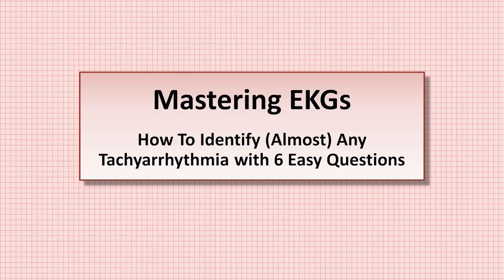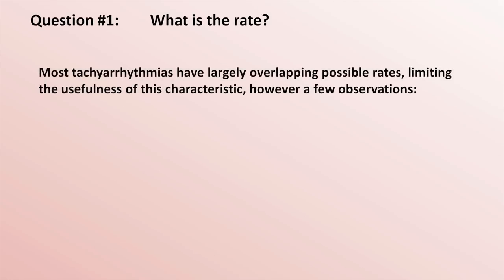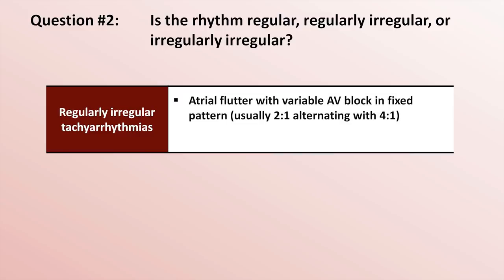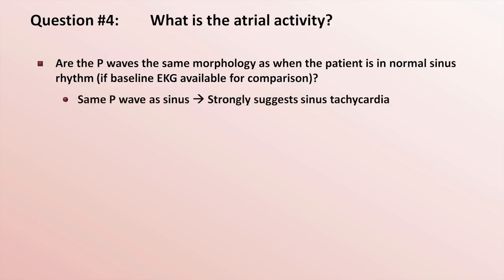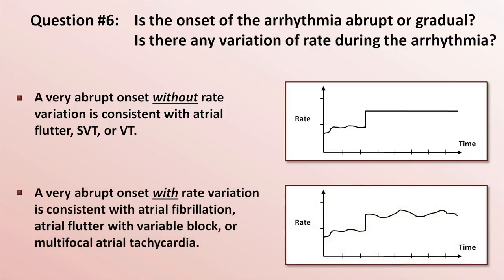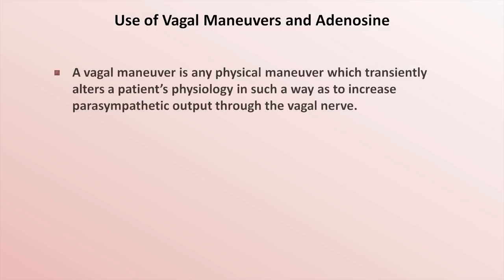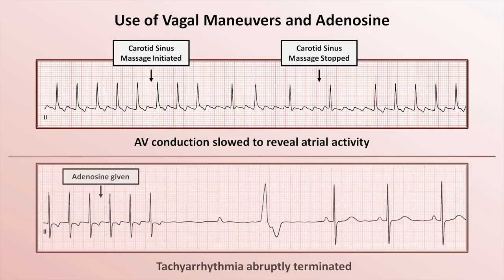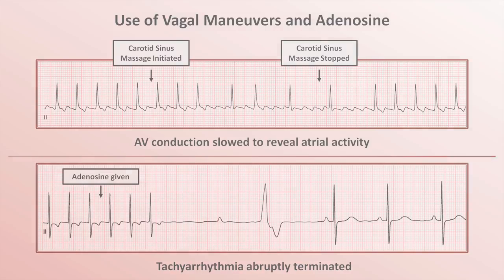Intro to EKG Interpretation - How to Identify Any Tachyarrhythmia with 6 Easy Questions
An approach to the differential diagnosis of tachyarrhythmias based upon EKG characteristics.